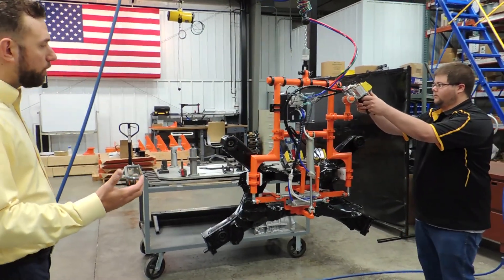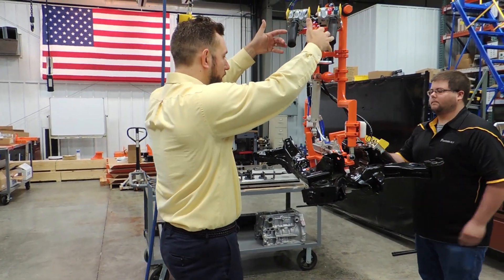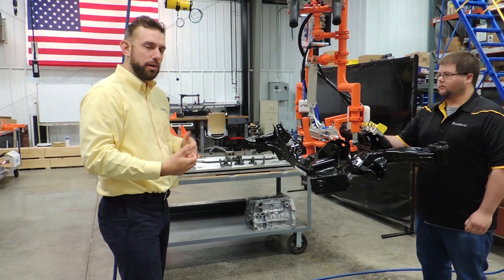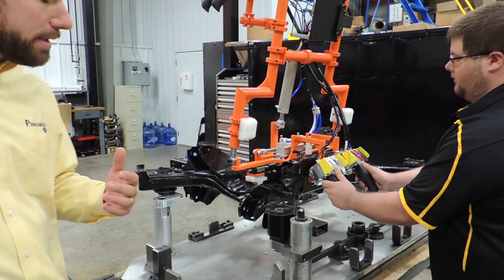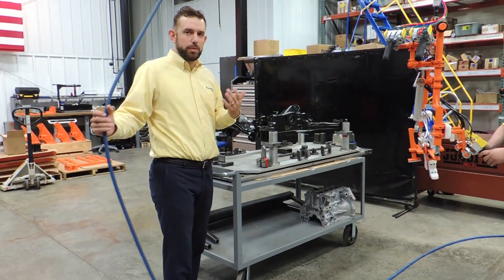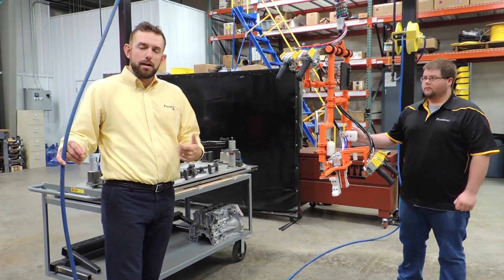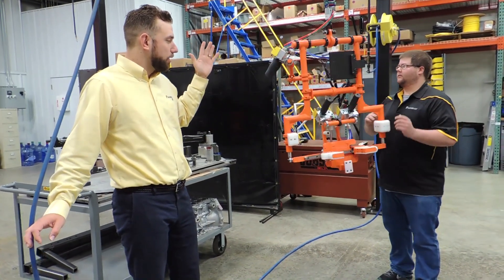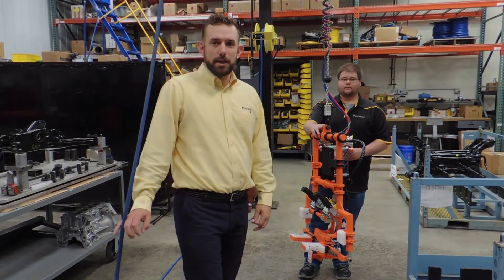Subframe Pneumatic Lift Assist Below the Hook Device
today we're going to be reviewing a
00:05
application and a piece of equipment
00:07
used in a large automotive assembly
00:10
plant use for an underbody process what
00:13
we have is a mobile personnel lift the
00:17
purpose of this application is to allow
00:19
an associate to track with the line at
00:23
an elevated platform for ergonomic
00:27
benefit reducing working outside of the
00:31
ergonomic range for reaching what's
00:34
unique about this application is wanted
00:38
to come standard as a static personnel
00:42
lift but what powerbuilt did was
00:45
integrated a custom base so if you look
00:48
underneath here very standard product as
00:51
far as the lift table itself but what we
00:54
integrated was everything underneath so
00:58
the entire base platform is is custom
01:02
all the details around the bottom in
01:05
controls package also custom integrated
01:08
by power built one item that you'll note
01:11
is this drive unit here essentially what
01:15
that is is a pneumatic tractor drive the
01:17
gives the associate the ability to drive
01:20
this lift in the axis with the line to
01:24
return it to a home position after being
01:26
complete rather than having to push it
01:28
so even though the push pull isn't
01:30
terrible it's still it's something that
01:33
in the automotive world you're doing
01:35
hundreds or a thousand times a day it
01:37
adds up so we do have an assistive track
01:39
to drive on there in addition another
01:43
feature that we added was I mentioned
01:46
it's on an assembly line meaning that
01:48
the car is moving during this process so
01:51
what these two items are here are sync
01:54
cylinders meaning that they will
01:56
actually actuate into a floor conveyor
01:59
that is also tied in with the line
02:02
provided
02:03
customer site they actually into that
02:07
conveyor and it will actually pull this
02:09
entire assembly at Lightspeed so it's
02:12
not like the operator has to
02:13
continuously jogador have somebody
02:15
pushing them to keep up with the car so
02:18
how we control that are these v-groove
02:23
casters will be providing an angle
02:26
channel that will be bolted to the floor
02:29
and those will ride on giving them the
02:32
ability to track in addition there are a
02:35
couple different limit switches on here
02:37
one for home position two for over
02:39
travel so in the event that they get to
02:42
the end of the process line and for
02:44
whatever reason the sink cylinders are
02:46
still engaged if we hit our end of limit
02:48
travel it will disengage the sink
02:51
cylinders and the car would continue to
02:54
move on the assembly line but the
02:55
equipment would stop avoiding any
02:57
mutilation to the vehicle with the line
02:59
or the power build equipment all
03:03
controls are redundant to hand tie down
03:06
so one thing that you'll notice is we
03:07
have a tractor drive in place but this
03:10
is elevated so we have safety circuitry
03:12
built in to our electrical controls
03:14
meaning even if I hit my two in control
03:17
drive and getting up there there's no
03:21
actuation that happens there due to the
03:26
fact that the lower limit hasn't been
03:28
met in addition safety feature safety
03:31
bellows they're just pulled up now for
03:33
the purpose of this video to show you
03:34
guys what's really going on underneath
03:36
this lip another added benefit is we do
03:40
have two hand tie-down for up down
03:43
controls as well meaning that when they
03:45
are in the lift what that does is you
03:48
know prevents somebody we need to go up
03:52
we need to go down you're not getting
03:55
anything
03:55
by hitting it off down switch without
03:58
doing so with two hands a couple other
04:01
neat little benefits custom cutouts on
04:04
top of the platform for maintenance
04:06
ability down the road we also have cat
04:09
track for the festooning for the
04:11
vertical actuation just a cleaner
04:15
application safer and not a trip hazard
04:17
anything like that so appreciate you
04:21
guys taking the time to listen today
04:23
another custom solution for PowerBuilt
04:25
and again thanks for taking the time